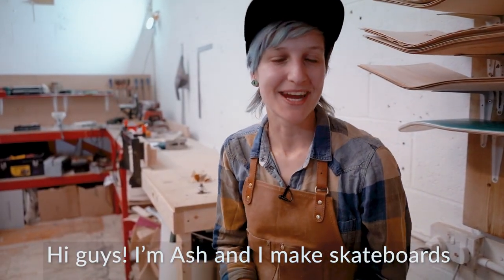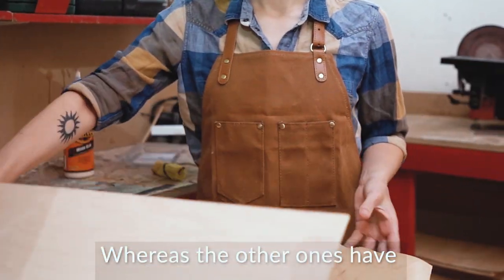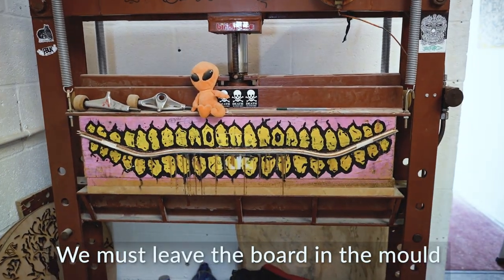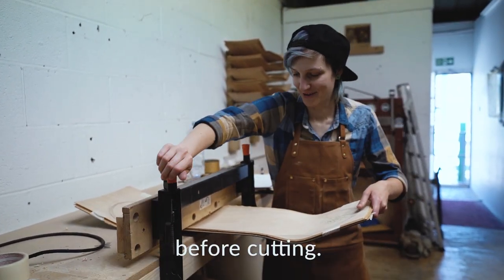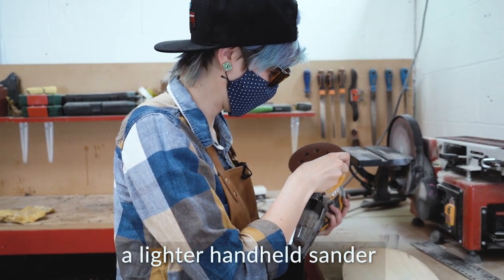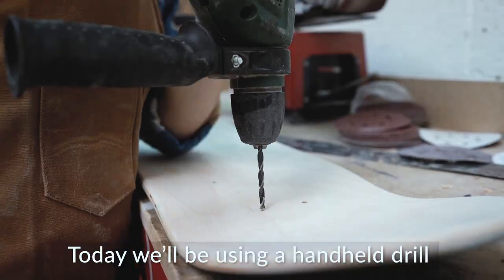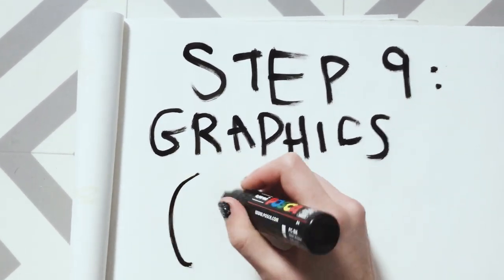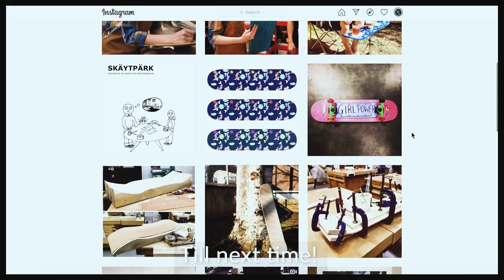How To Make Skateboards - With Ash Skates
In this video you'll experience making a skateboard with me - Ash!
We'll go through each step together for how to handmake a skateboard from scratch.

The idea behind this video was to teach people how to make skateboards but especially aimed at encouraging womxn to feel empowered. Womxn exist at all levels of the skate scene!

Big thanks to Roll Models and Women Win for funding this project - without whom this wouldn't have been possible !!

Feel free to message me if you have any questions! :)